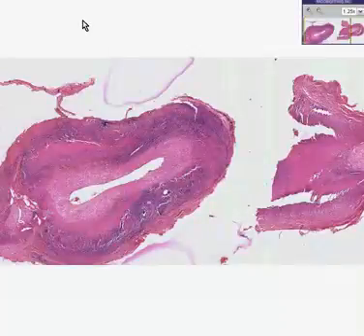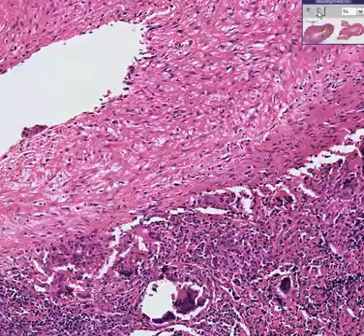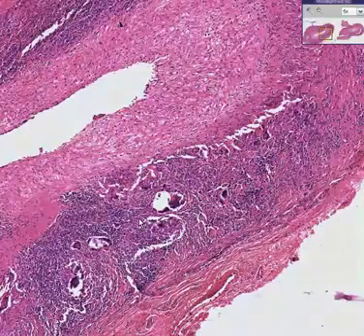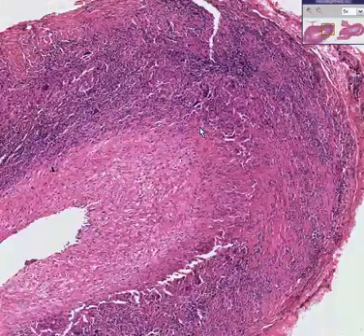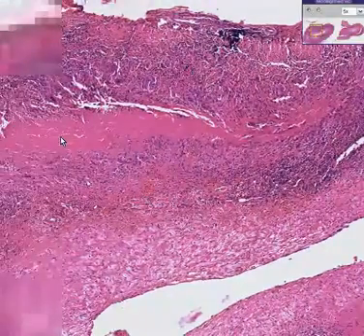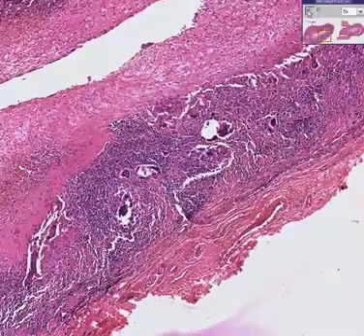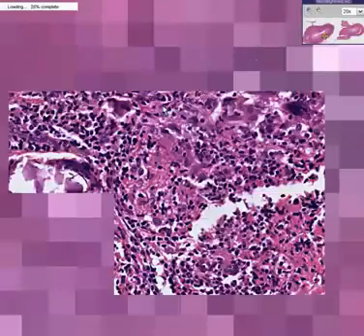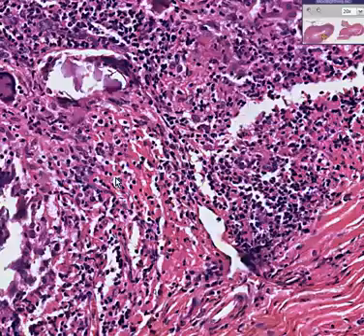8 Histopathology Temporal artery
To view more of Dr. Monte Horne’s upcoming real-time webinars and online courses as well as a complete course catalog please visit our